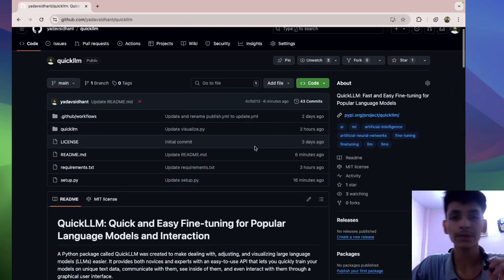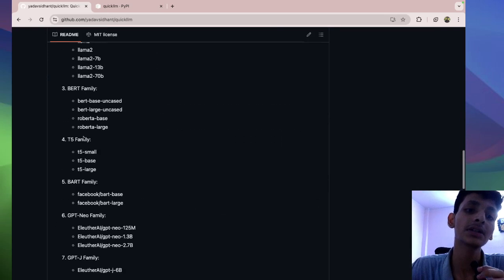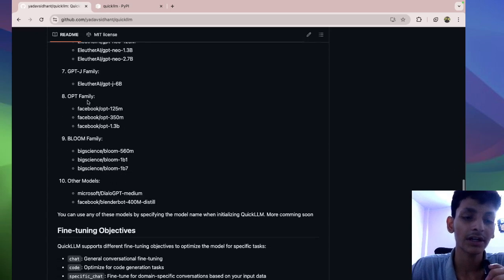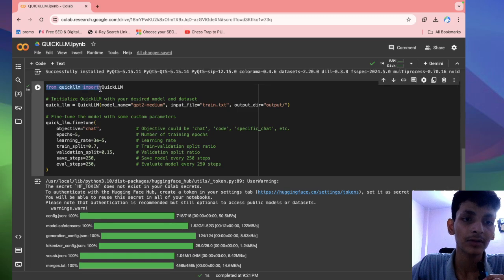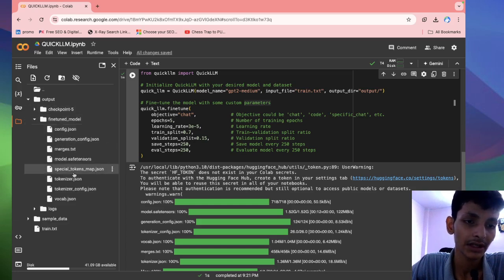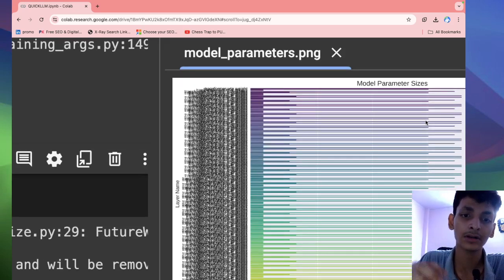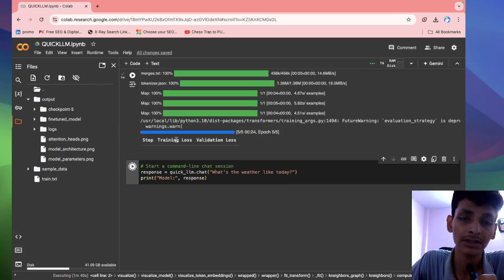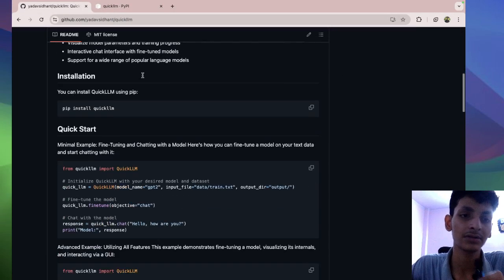Finetune AI models easly in just 2 Lines of Code! QuickLLM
QuickLLM: Quick and Easy Fine-tuning for Popular Language Models and Interaction
A Python package called QuickLLM was created to make dealing with, adjusting, and visualizing large language models (LLMs) easier. It provides both novices and experts with an easy-to-use API that lets you quickly train your models on unique text data, communicate with them, see inside of them, and even interact with them through a graphical user interface.

Features:
Fine-tune popular language models on custom datasets
Optimize models for specific tasks like chat, code generation, or domain-specific conversations
Visualize model parameters and training progress
Interactive chat interface with fine-tuned models
Support for a wide range of popular language models

Installation:
```pip install quickllm```

Happy fine-tuning!